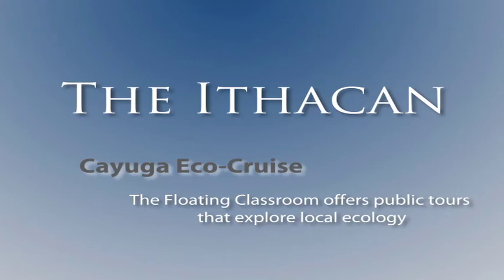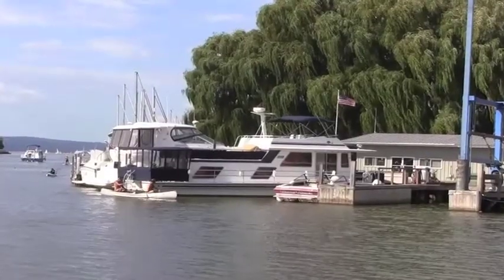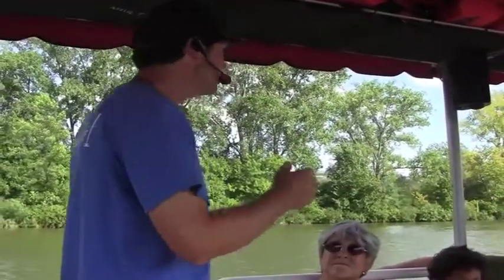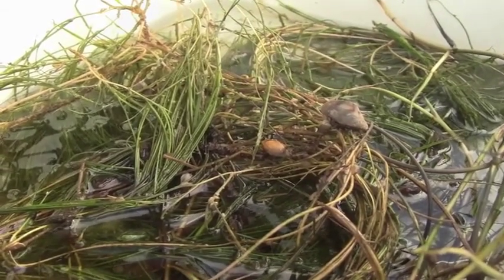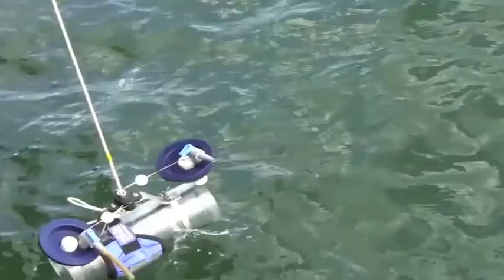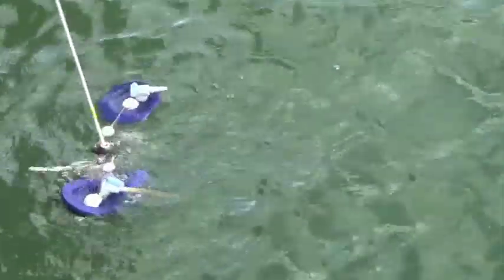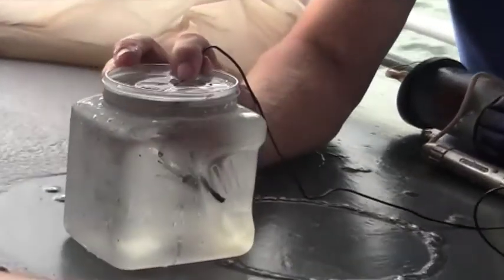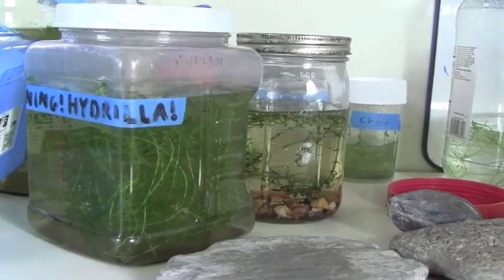Eco Cruise: The Floating Classroom from Ithaca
This Eco-cruise offered by the Floating Classroom in Ithaca allows tourist to view the natural lands surrounding Cayuga Lake. Hydrilla was the featured plant on this cruise.